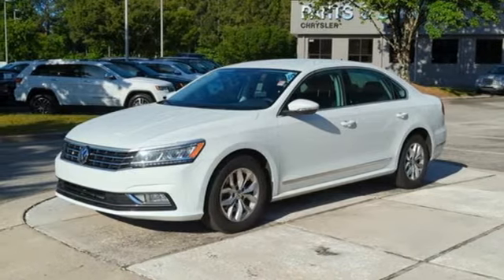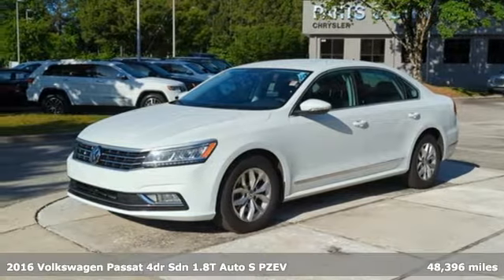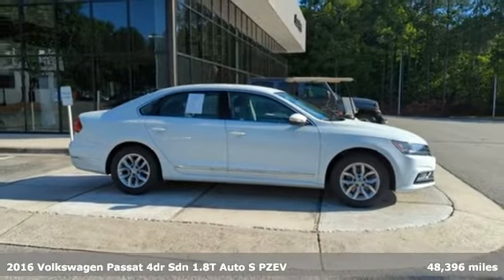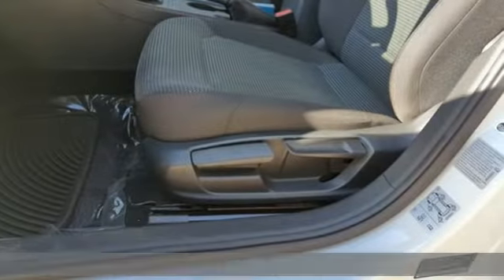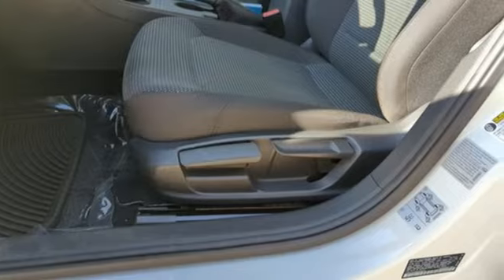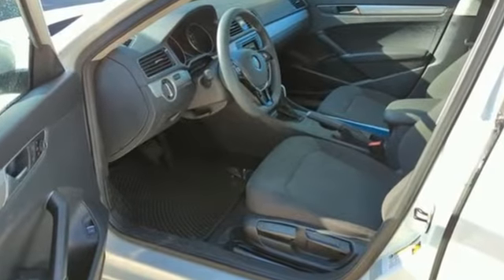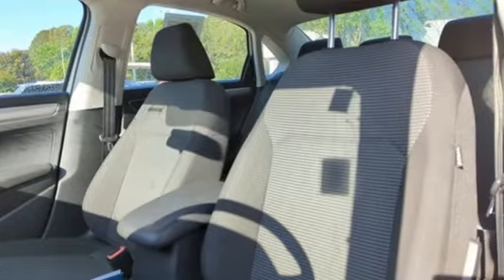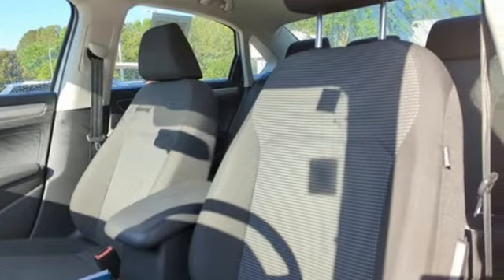Used 2016 Volkswagen Passat Cary, NC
Year: 2016
Make: Volkswagen
Model: Passat
Trim: 1.8T S
Engine: 4 1.8 L
Transmission: Automatic
Color: White
Interior: Titan Black
Mileage: 48396
Stock #: YP48164
VIN: 1VWAT7A3XGC032215
White 2016 Volkswagen Passat 1.8T S FWD 6-Speed Automatic with Tiptronic 1.8L TSIRecent Arrival! Odometer is 39125 miles below market average! 25/38 City/Highway MPGAwards:* 2016 KBB.com 10 Most Comfortable Cars Under $30,000Our expert sales staff will help you find the perfect vehicle for your lifestyle. AutoPark is the leading Chrysler/Jeep dealership in the Raleigh, Durham, and Garner area, offering excellent customer service, a friendly environment, attractive financing options, and great cars!

Address:
400 Auto Park Blvd